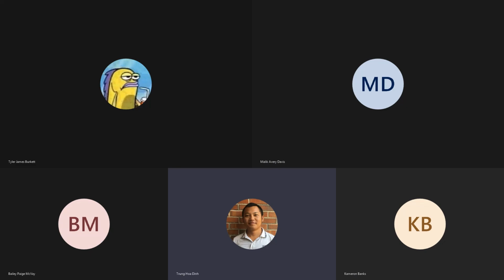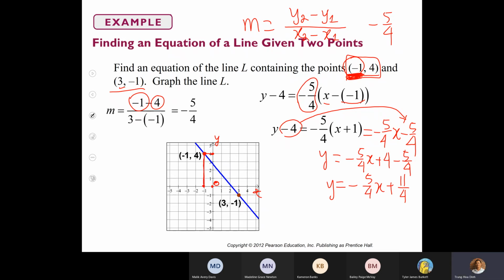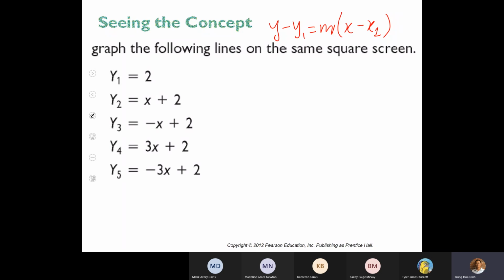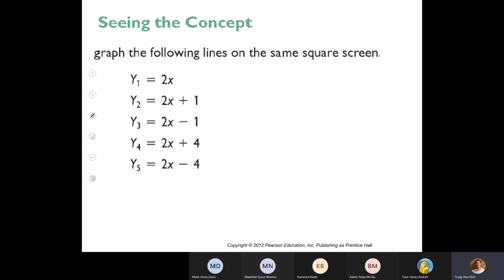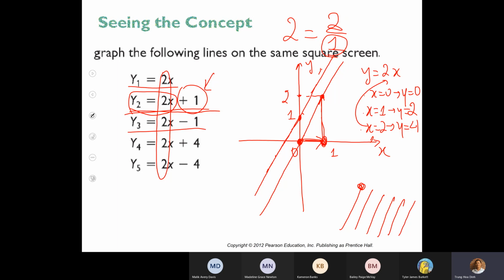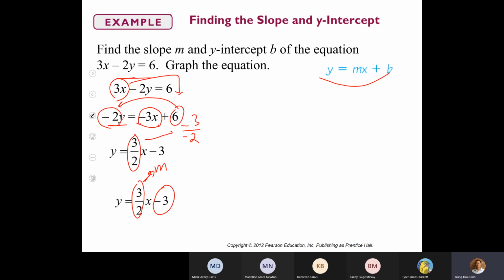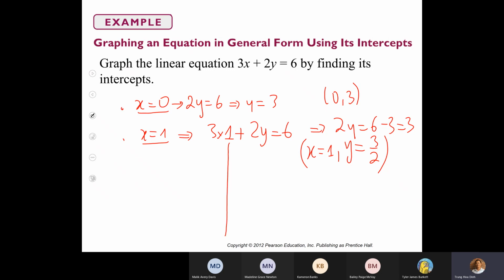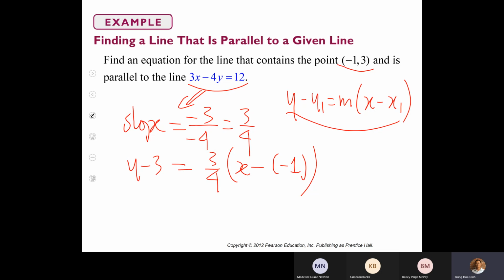Pre-Calculus Algebra. Equations of lines